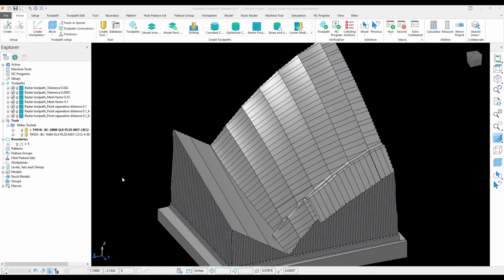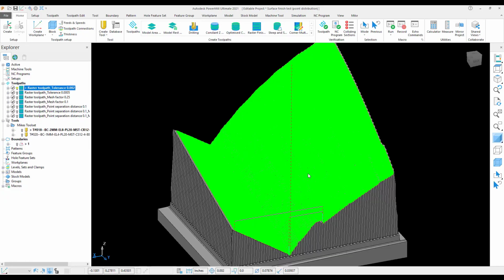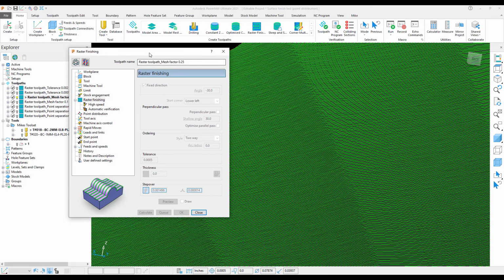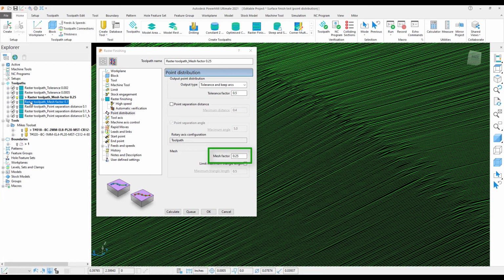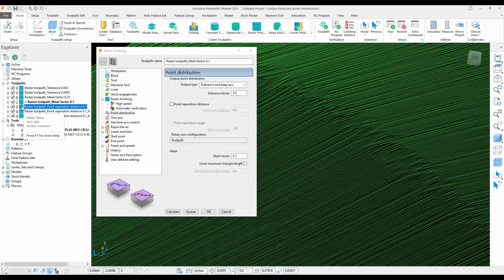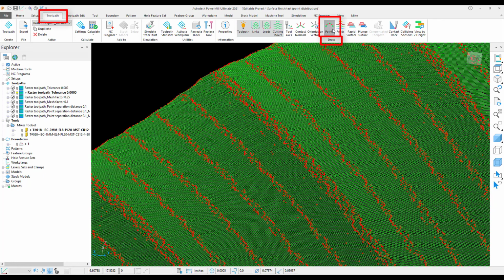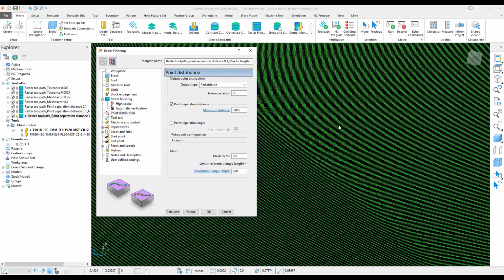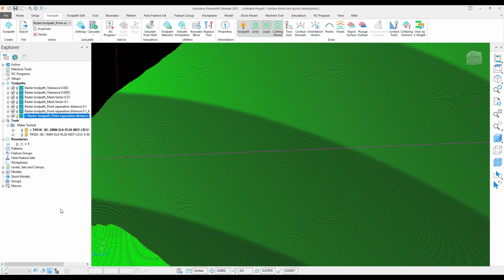Autodesk PowerMill | How to Produce a High Quality Surface Finish Using Point Distribution